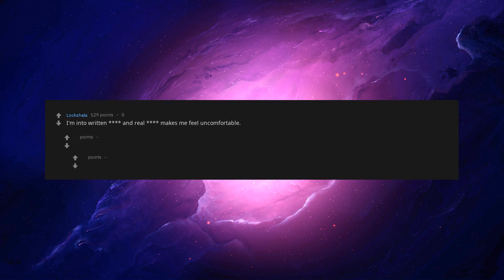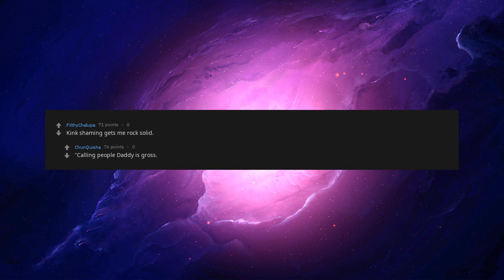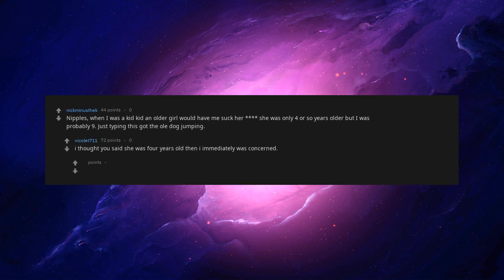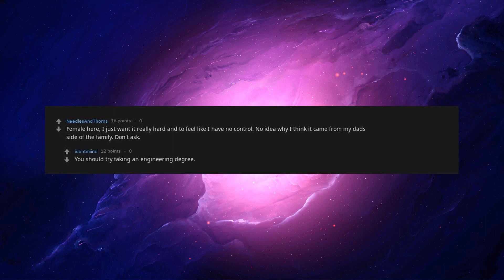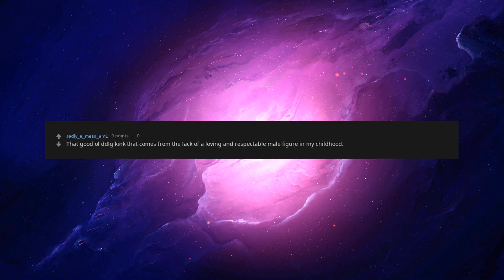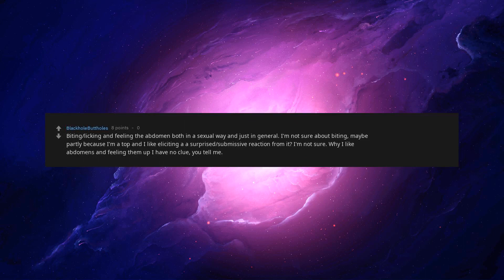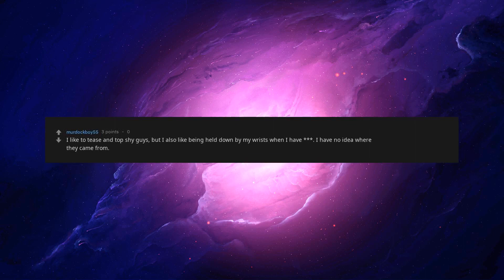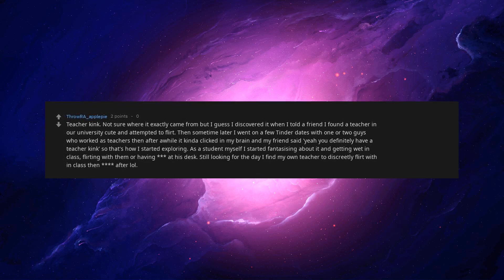[NSFW] What Is Your Kink And Where Do You Think It Came From? [askreddit]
[nsfw] What Is Your Kink And Where Do You Think It Came From?

You can join and message me though Discord, a link can be found on my channel :D